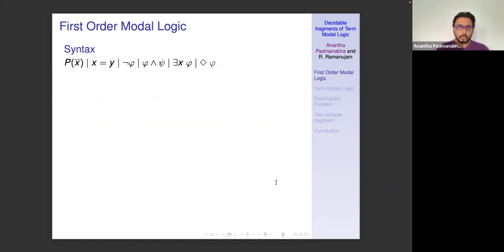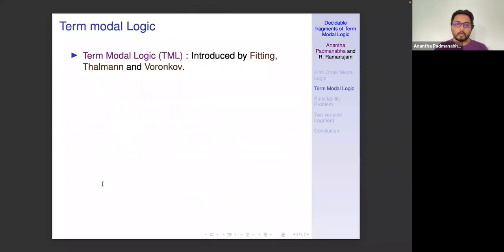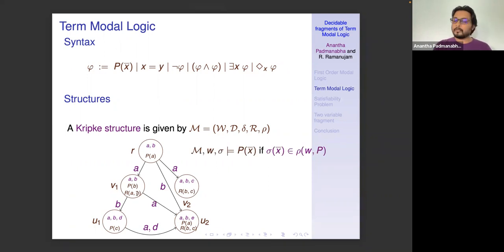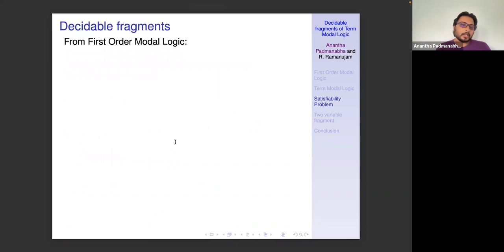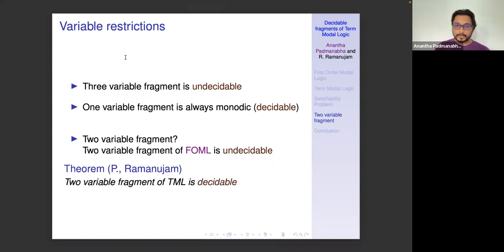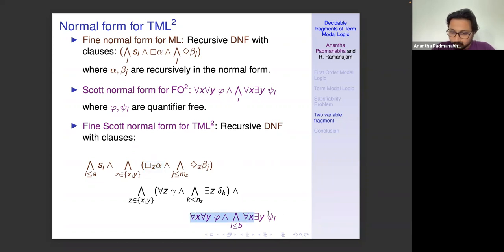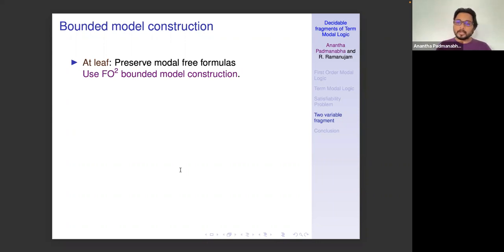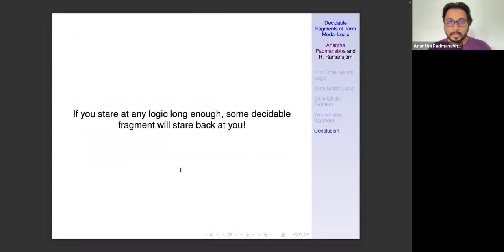Decidable Fragments of Term Modal Logic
This talk is a part of the workshop Decidable Fragments of First Order Modal Logic,FLOC, 2022. In this talk I give a brief overview of Decidable fragments of Term Modal Logic via translation to First Order Modal Logic and discuss the decidability of the Two variable fragment. These results are a part of my PhD thesis.